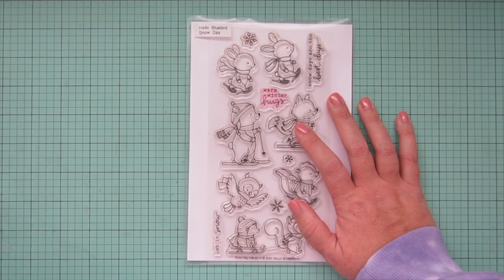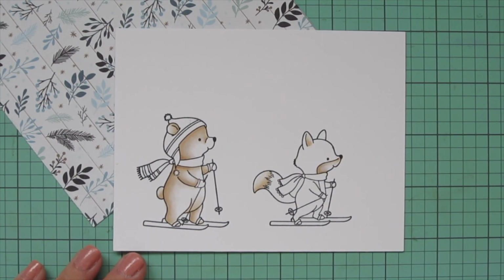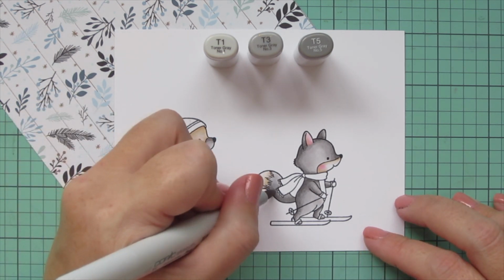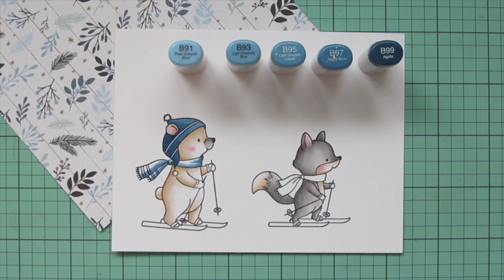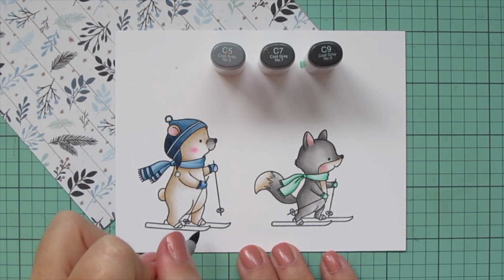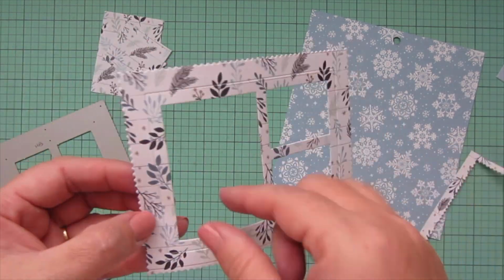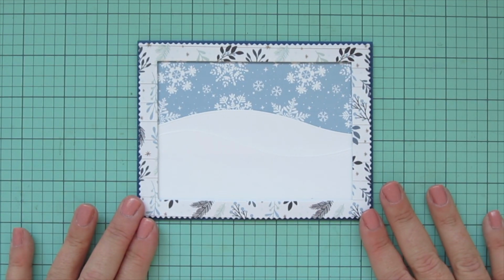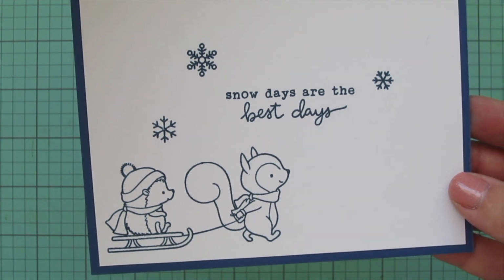Warm Winter Hugs Card | Hello Bluebird | Copic Coloring + Patterned Paper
Join me for a snowy winter card featuring Copic coloring adorable critter stamped images from Hello Bluebird and some beautiful patterned paper for card making.

Twiddler's Nook Pressure Pal